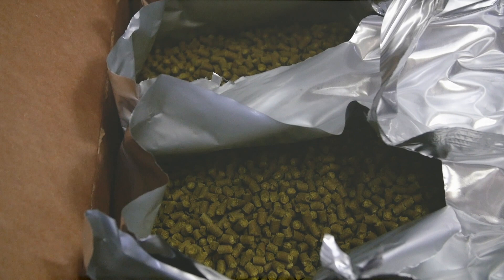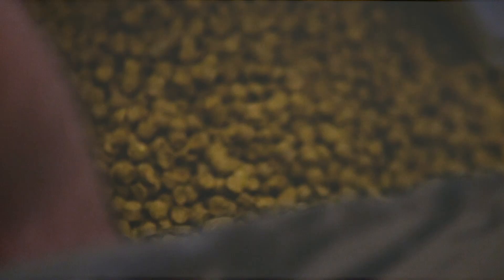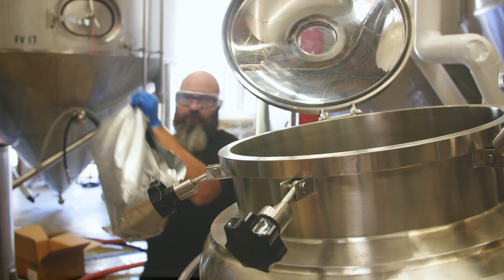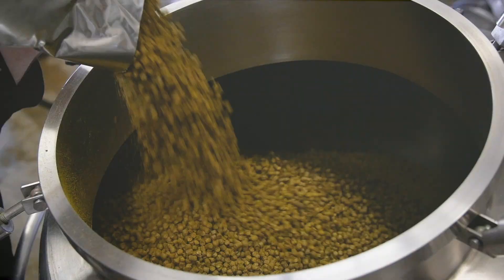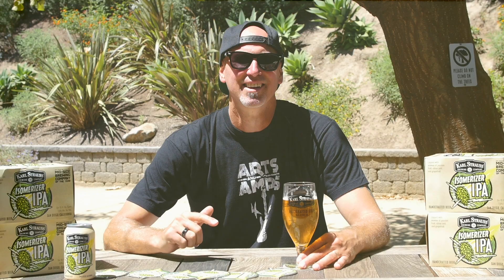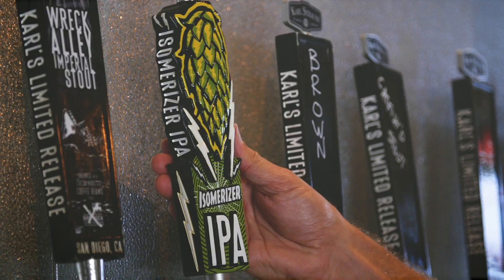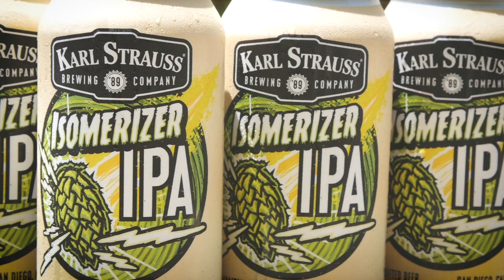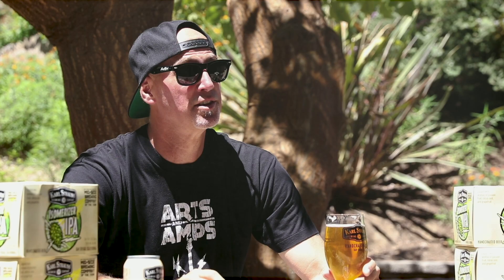Isomerizer IPA | Karl Strauss Brewing Company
Isomerization. Is it magic? Sorcery? The work of a mad scientist?? Kinda! It’s the chemical process in which alpha acids present in hop oils are converted into iso-alpha acids during a rolling boil. Isomerizer IPA has aromas of passion fruit, citrus zest, and grapefruit backed by subtle flavors of cracked wheat. Finishing dry and hoppy, this single hop American IPA proves you don’t need to be a super hero or a Brewmaster (wait, aren’t those one and the same?) to appreciate the isomerization of hops.